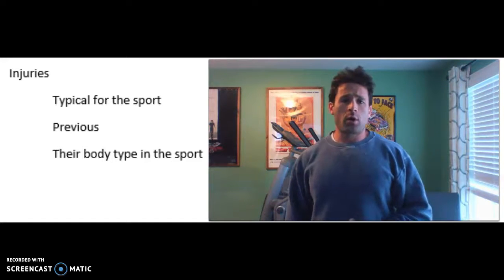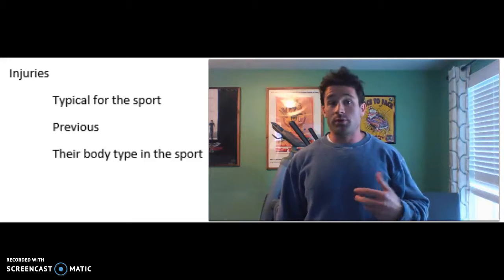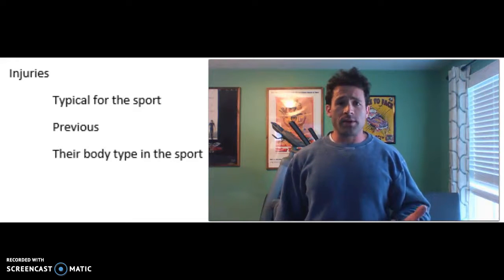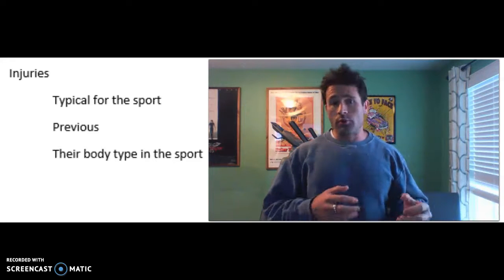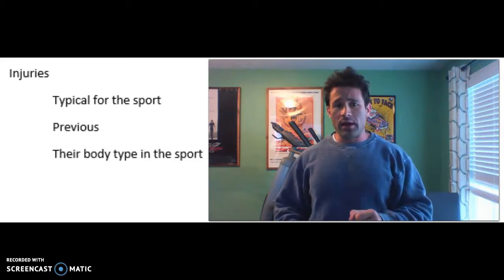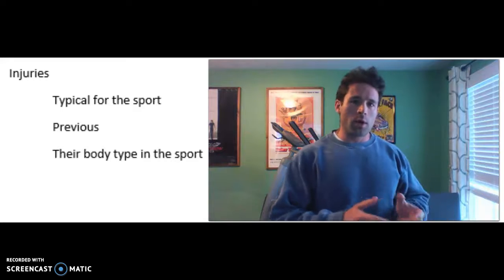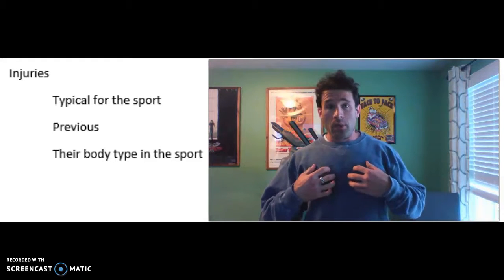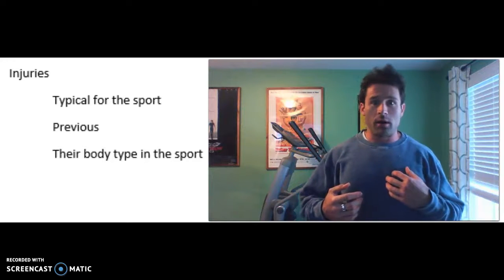Have Belt Will Travel, Injuries and athletic development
Using information to help you understand typical injuries for an athlete and then how you can start to program for them to decrease their risk.